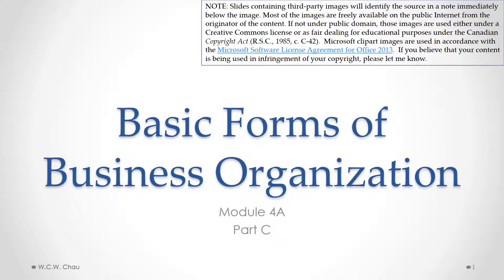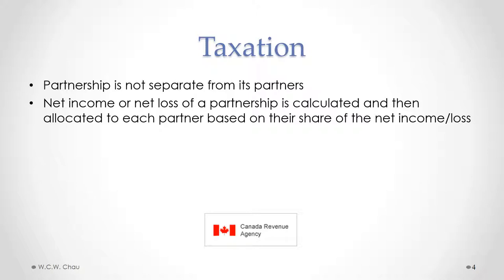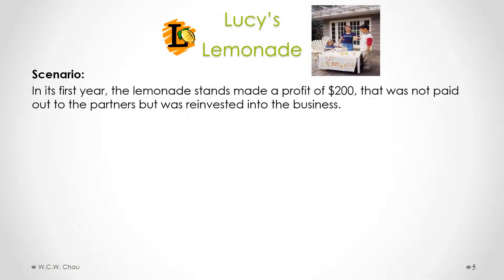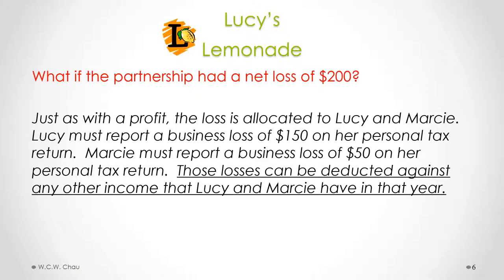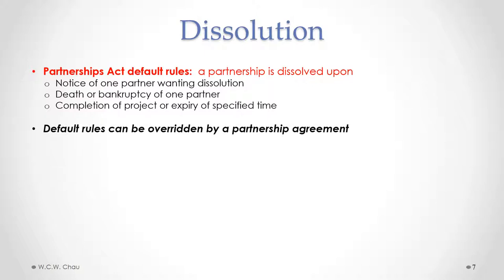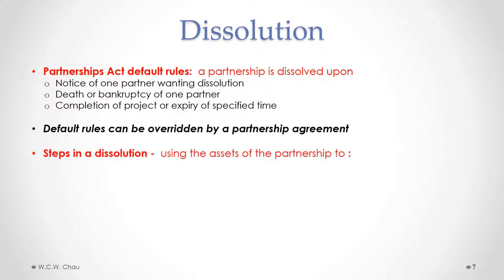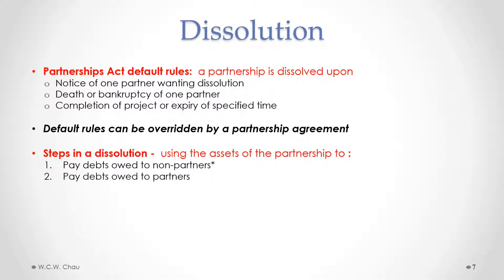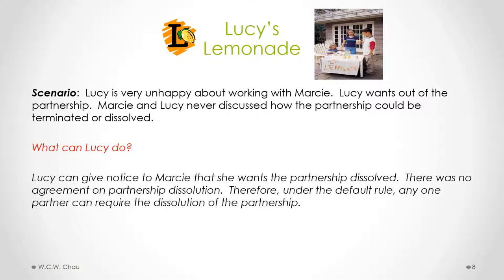LAIB: Module 4A, Part C - Basic Forms of Business Organization